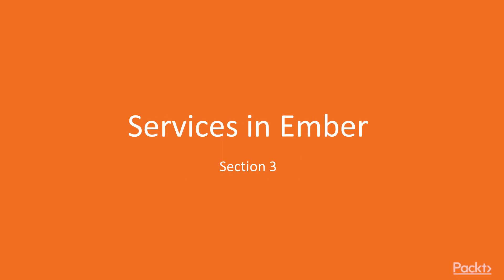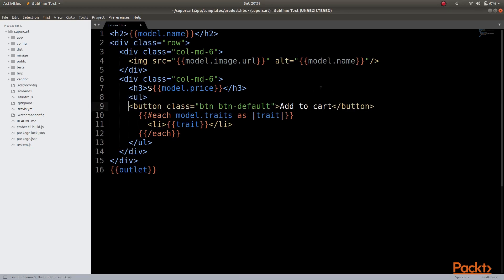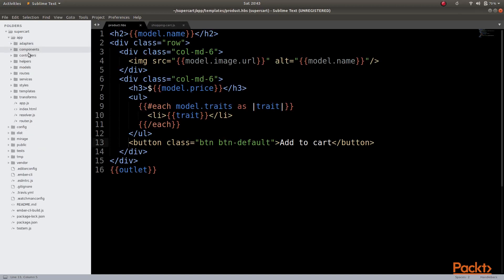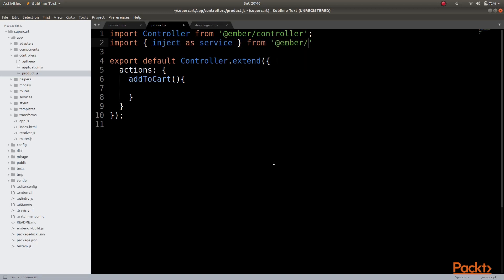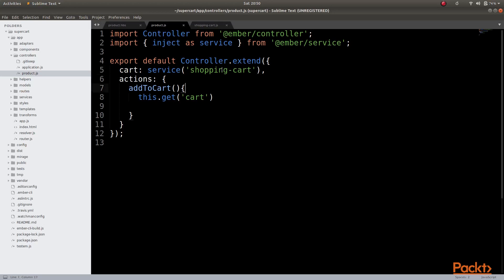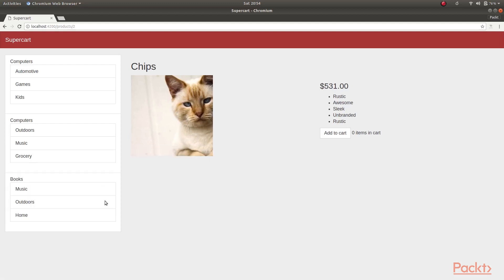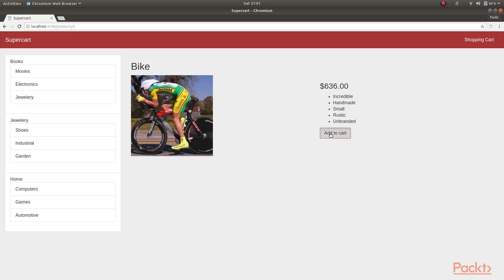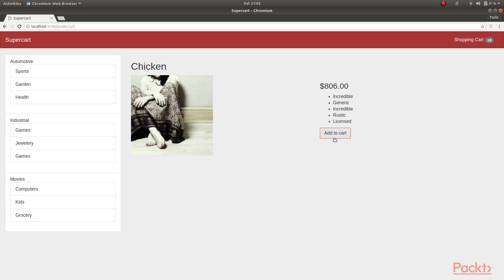Test Driven Web Application Development with Ember: Building Services| packtpub.com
We need some data that needs to be accessed from various parts of our application. In our application we need to have a shopping cart to temporarily store products.
• Generate a shopping cart service
• Define a method to add items to our cart
• Render the shopping cart in the navigation bar